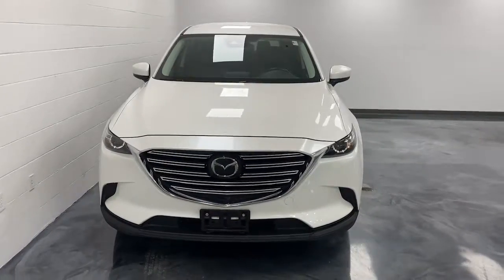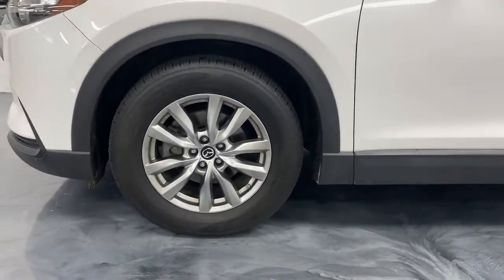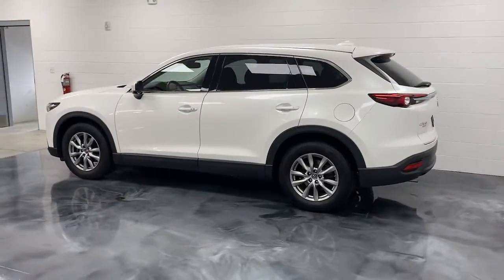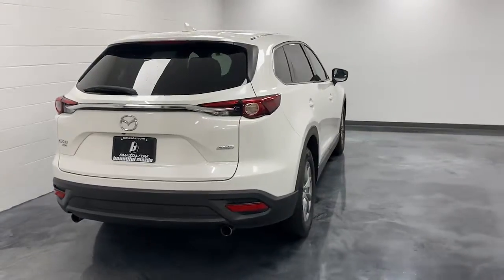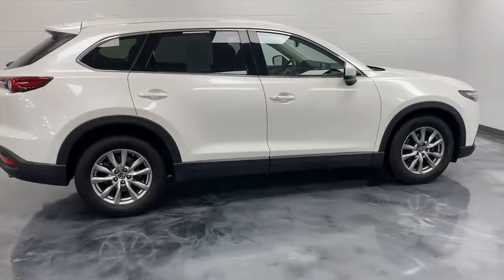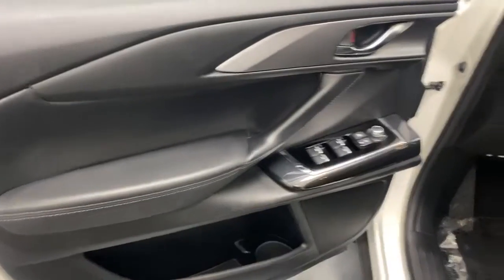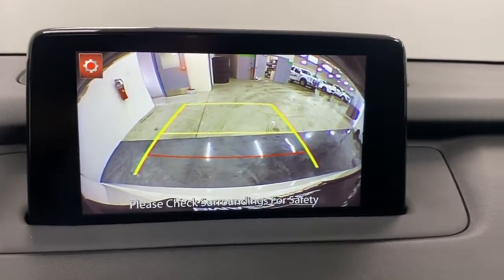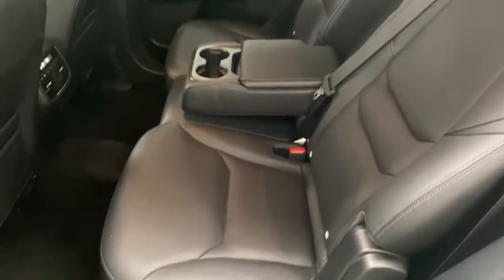2018 Mazda CX-9 Bountiful, Woods Cross, North Salt Lake, Farmington, Kayesville 18176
Snowflake White Pearl Mica Used 2018 Mazda CX-9 available in 2815 S. Main Street, Bountiful, Utah at Bountiful Mazda. Servicing the Bountiful, Woods Cross, North Salt Lake, Farmington, Kayesville, UT area.

Bountiful Mazda
2815 S MAIN ST

2018 Mazda CX-9 Touring Snowflake White Pearl Mica AWD 2.5L 4-Cylinder 6-Speed AutomaticbrbrAWD 3rd row seats: bench 4-Wheel Disc Brakes 6 Speakers ABS brakes Aha Internet Radio Air Conditioning Alloy wheels AM/FM radio Auto-dimming Rear-View mirror Automatic temperature control Axle Ratio: 4.411 Brake assist Bumpers: body-color Compass Delay-off headlights Distance pacing cruise control: Mazda Radar Cruise Control (MRCC) Driver door bin Driver vanity mirror Dual front impact airbags Dual front side impact airbags E911 Automatic Emergency Notification Electronic Stability Control Emergency communication system: MAZDA CONNECT Exterior Parking Camera Rear Four wheel independent suspension Front anti-roll bar Front Bucket Seats Front Center Armrest Front dual zone A/C Front reading lights Fully automatic headlights Garage door transmitter: HomeLink Heated door mirrors Heated Front Bucket Seats Heated front seats Illuminated entry Infotainment System Voice Command Leather Shift Knob Leather steering wheel Leather-Trimmed Seats Low tire pressure warning Occupant sensing airbag Outside temperature display Overhead airbag Overhead console Pandora Internet Radio Panic alarm Passenger door bin Passenger vanity mirror Power door mirrors Power driver seat Power Liftgate Power passenger seat Power steering Power windows Radio Broadcast Data System Program Information Radio data system Radio: AM/FM Sound System Rain sensing wipers Rear air conditioning Rear anti-roll bar Rear reading lights Rear seat center armrest Rear window defroster Rear window wiper Remote keyless entry SMS Text Msg Audio Delivery & Reply Speed control Speed-sensing steering Split folding rear seat Spoiler Steering wheel mounted audio controls Stitcher Internet Radio Tachometer Telescoping steering wheel Tilt steering wheel Traction control Trip computer Turn signal indicator mirrors Variably intermittent wipers Wheels: 18 x 8J Aluminum Alloy AWD.brbrbrCALL OUR SALES DEPARTMENT TODAY FOR MORE DETAILS AND TO MAKE SURE THE VEHICLE IS STILL AVAILABLE.brbrAwards:br * 2018 KBB.com Brand Image Awards
Axle Ratio: 4.411|Wheels: 18 x 8J Aluminum Alloy|Heated Front Bucket Seats|Leather-Trimmed Seats|Radio: AM/FM Sound System|Aha Internet Radio|E911 Automatic Emergency Notification|Pandora Internet Radio|Radio Broadcast Data System Program Information|SMS Text Msg Audio Delivery & Reply|Stitcher Internet Radio|Infotainment System Voice Command|4-Wheel Disc Brakes|6 Speakers|Air Conditioning|Electronic Stability Control|Front Bucket Seats|Front Center Armrest|Leather Shift Knob|Power Liftgate|Spoiler|Tachometer|3rd row seats: bench|ABS brakes|AM/FM radio|Alloy wheels|Automatic temperature control|Brake assist|Bumpers: body-color|Delay-off headlights|Driver door bin|Driver vanity mirror|Dual front impact airbags|Dual front side impact airbags|Four wheel independent suspension|Front anti-roll bar|Front dual zone A/C|Front reading lights|Fully automatic headlights|Garage door transmitter: HomeLink|Heated door mirrors|Heated front seats|Illuminated entry|Leather steering wheel|Low tire pressure warning|Occupant sensing airbag|Outside temperature display|Overhead airbag|Overhead console|Panic alarm|Passenger door bin|Passenger vanity mirror|Power door mirrors|Power driver seat|Power passenger seat|Power steering|Power windows|Radio data system|Rain sensing wipers|Rear air conditioning|Rear anti-roll bar|Rear reading lights|Rear seat center armrest|Rear window defroster|Rear window wiper|Remote keyless entry|Speed control|Speed-sensing steering|Split folding rear seat|Steering wheel mounted audio controls|Telescoping steering wheel|Tilt steering wheel|Traction control|Trip computer|Turn signal indicator mirrors|Variably intermittent wipers|Front beverage holders|Auto-dimming Rear-View mirror|Compass|Exterior Parking Camera Rear|Distance pacing cruise control: Mazda Radar Cruise Control (MRCC)|Emergency communication system: MAZDA CONNECT